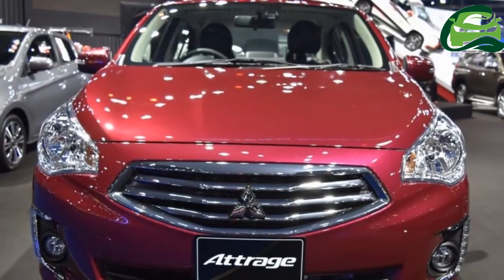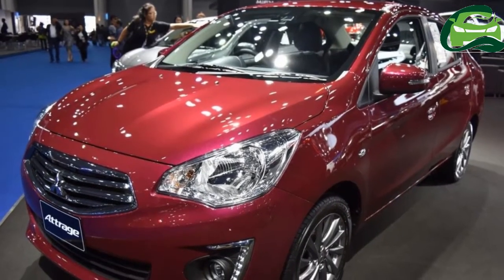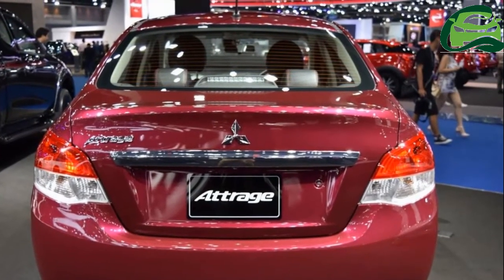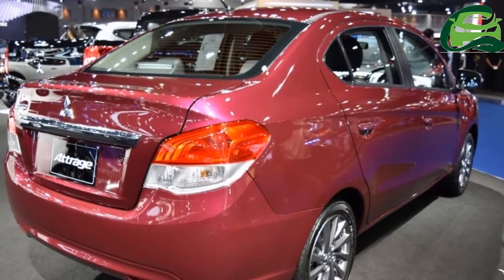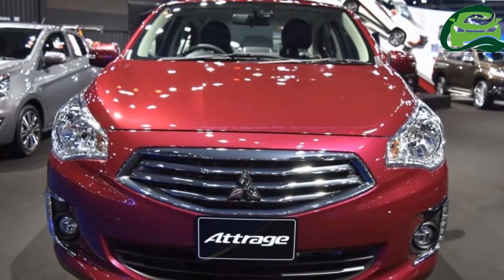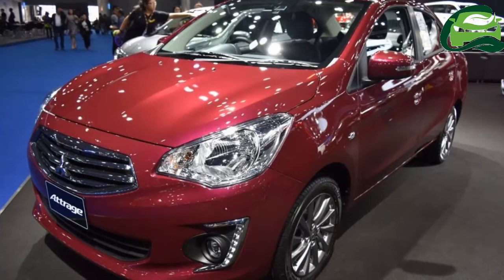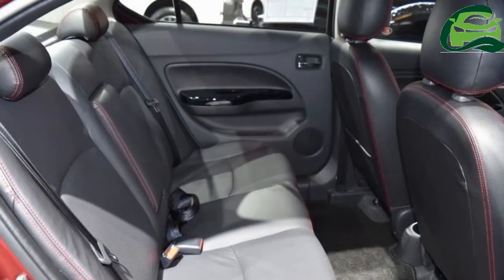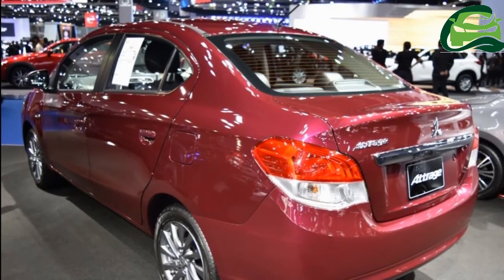Mitsubishi Attrage showcased at BIMS 2017